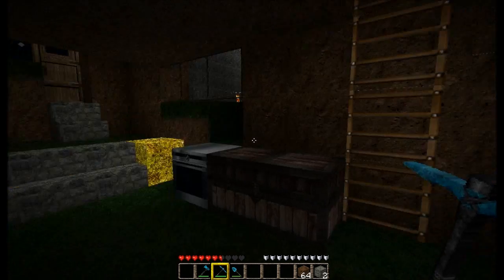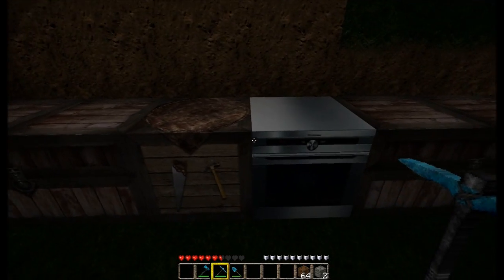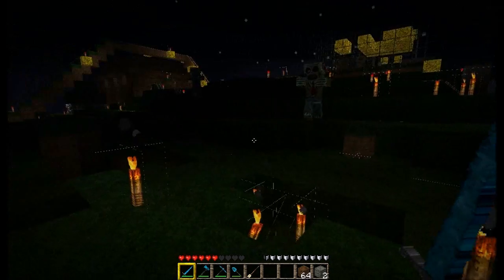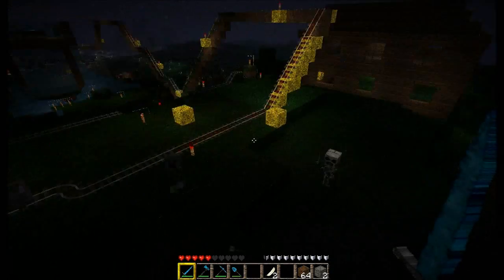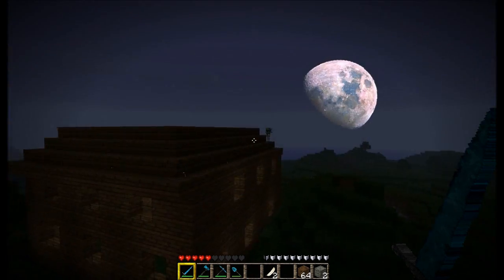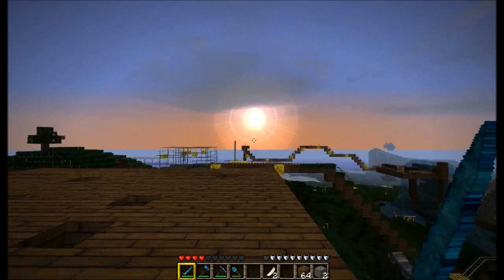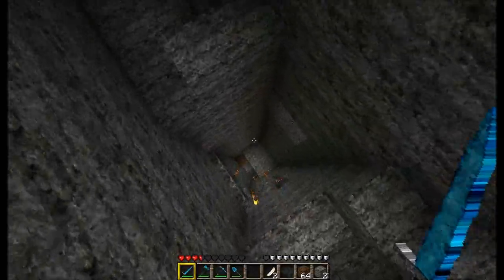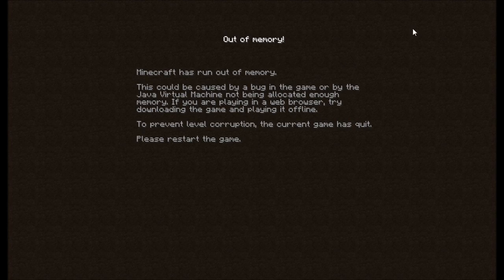MineCraft-My New Server/World AWSOME HD TEXTURE PACK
BEST HD TEXTURE PACK EVER!